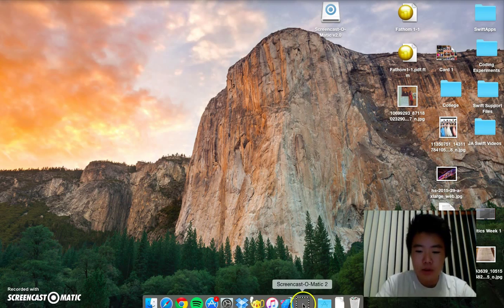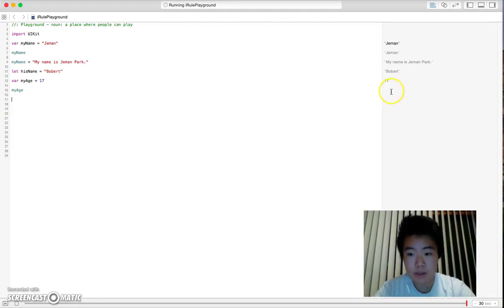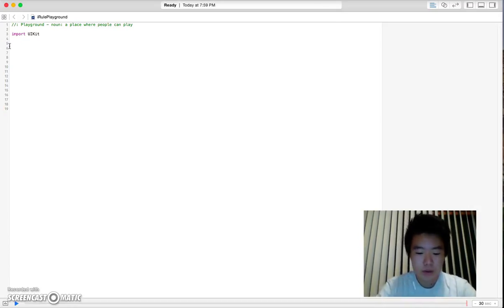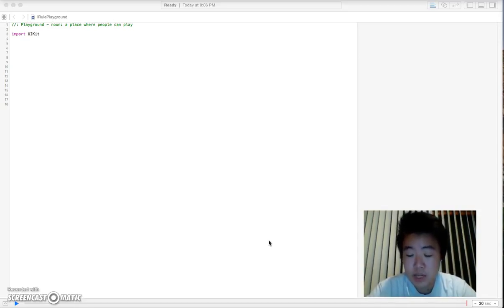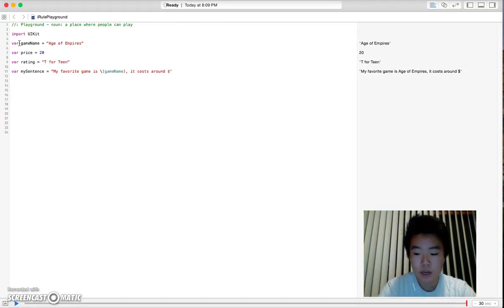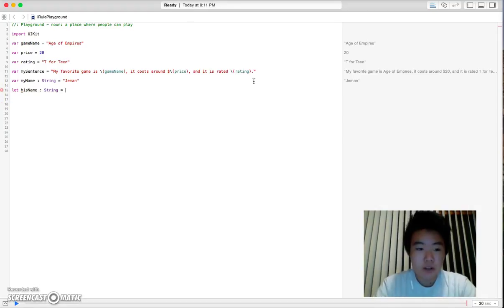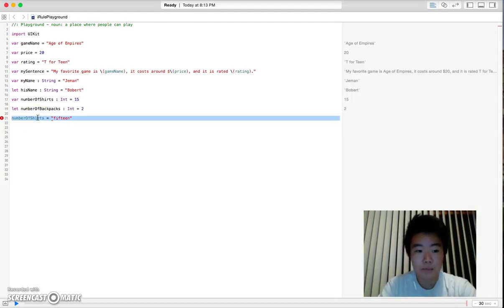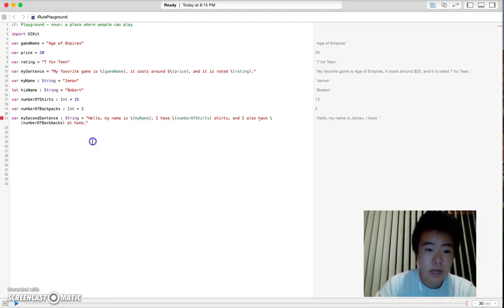Swift Strings, Integers, & Insertion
Strings and other basics, Video 4